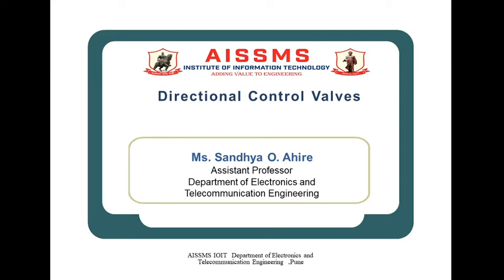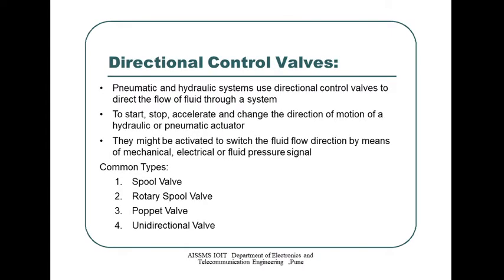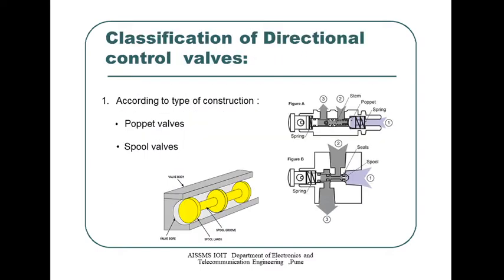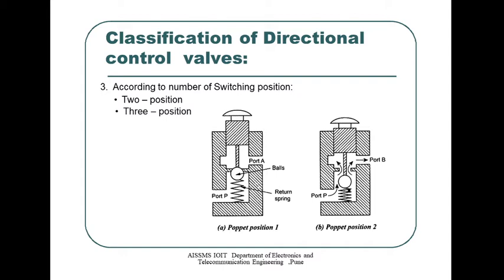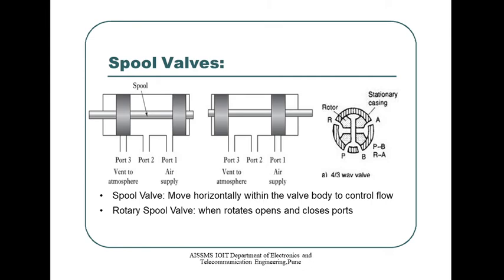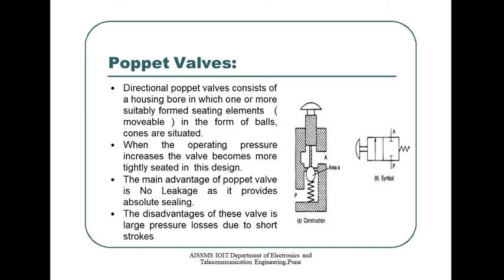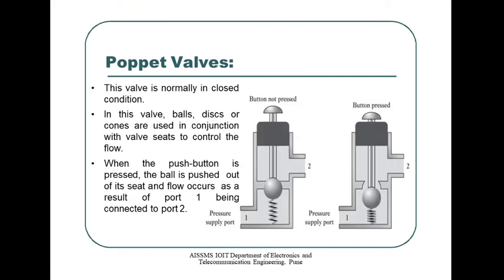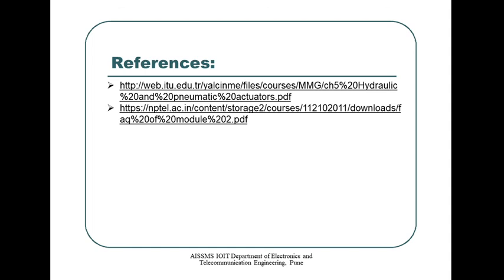Directional control valves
Video by-Prof. Sandhya Ahire
Title: Directional Control Valves
Class:  Third year (ENTC)
Subject: Mechatronics
Description about video :

• Different types of valves used in fluid power
•  Various classifications of directional control valves.
•  The working and construction of various direction control valves
•  The graphic symbols for various types of direction control valves
•  The working principle of poppet valves